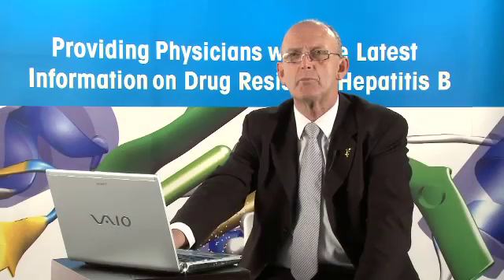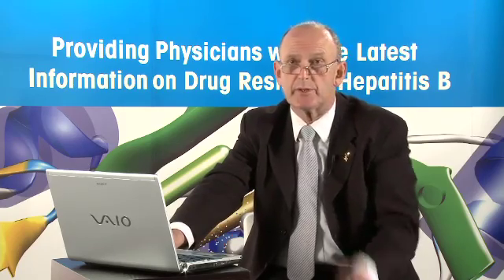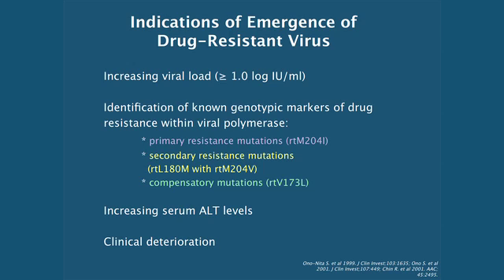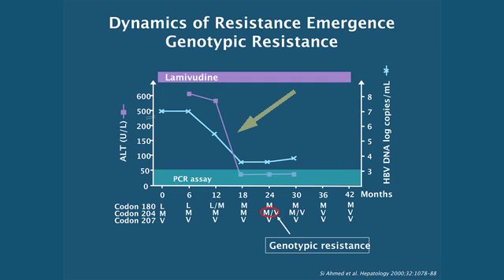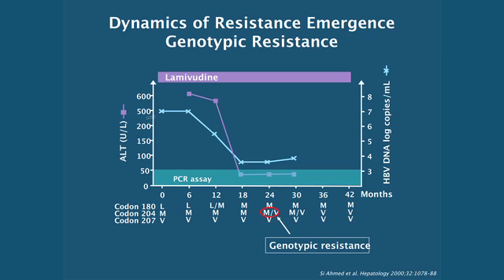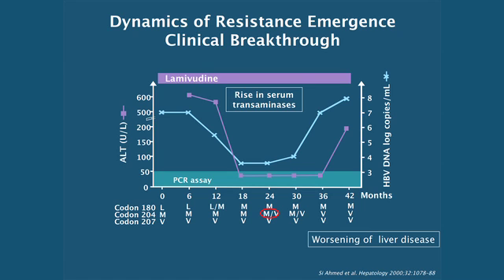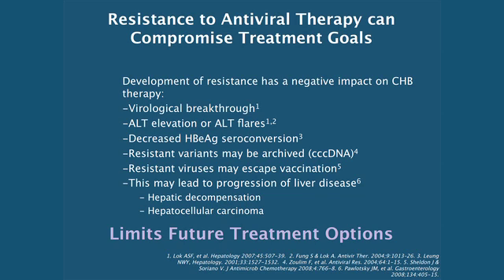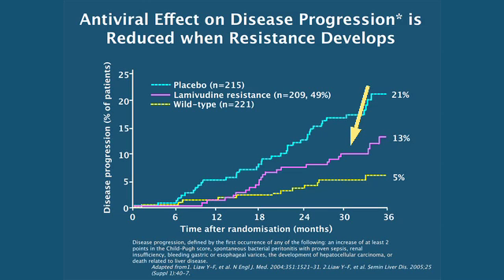Section 1 -- What is Antiviral Drug Resistance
Section 1 of 6 of Professor Stephen Locarnini's (PhD) presentation "Hepatitis B Drug Anitviral Resistance: Navigating the Way Forward". This first section covers "What is Antiviral Drug Resistance?"